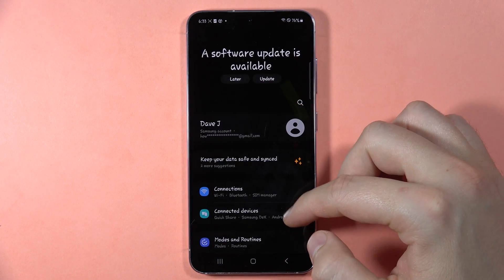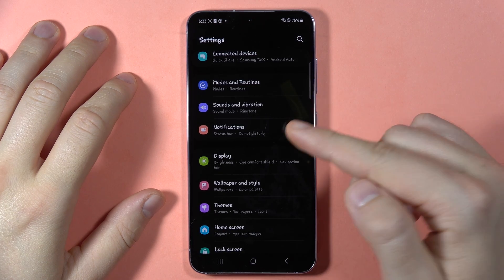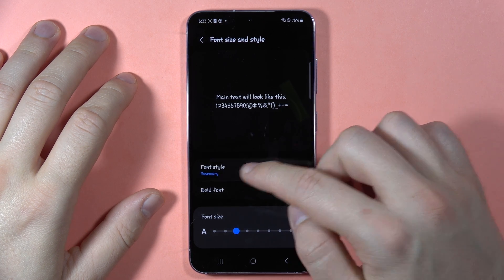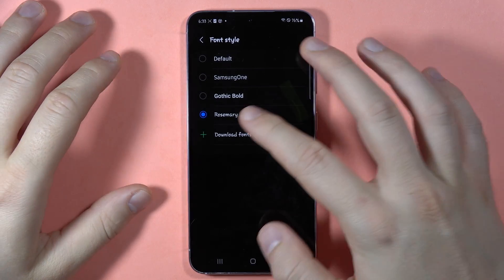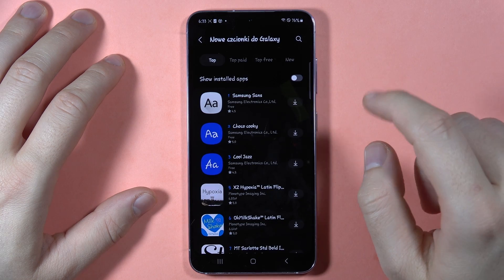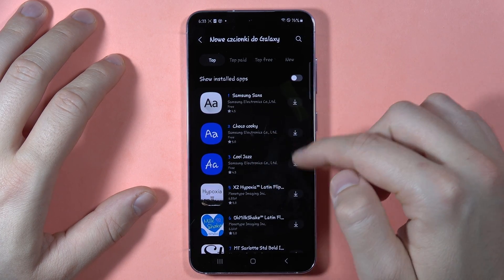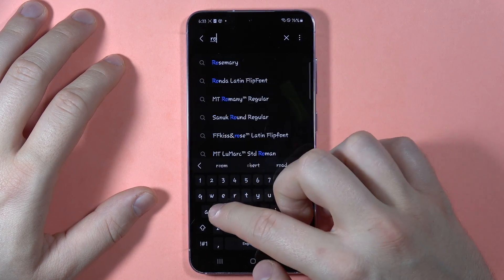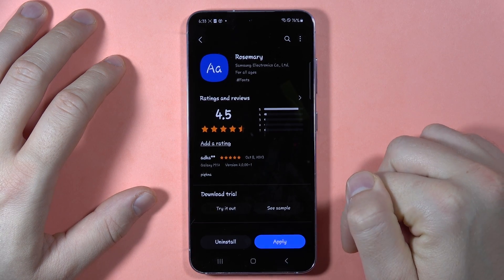Samsung Galaxy S23 FE: Install Rosemary Font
Customize the font style on your Samsung Galaxy S23 FE by installing the Rosemary font. Follow this tutorial to change the font style and download new fonts to enhance the visual appearance of your device.